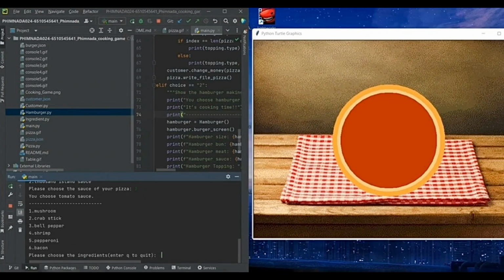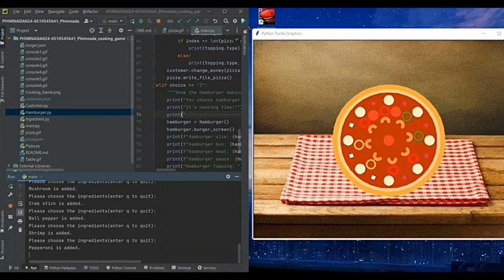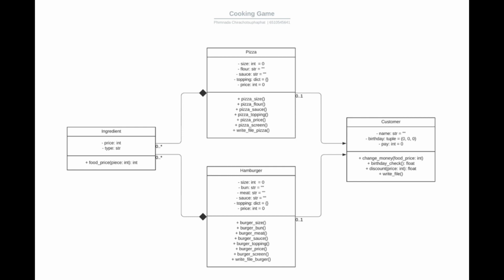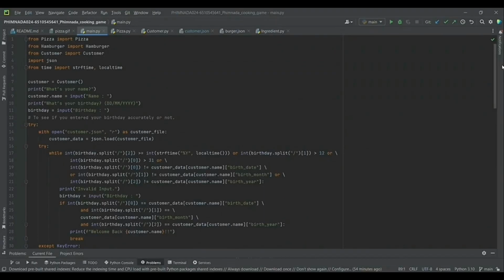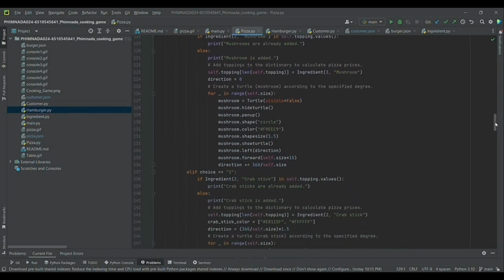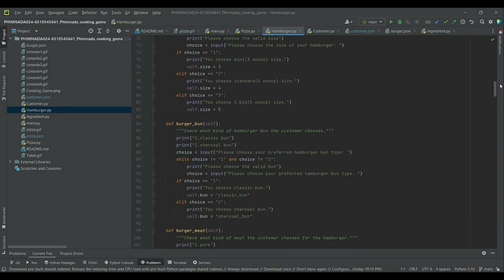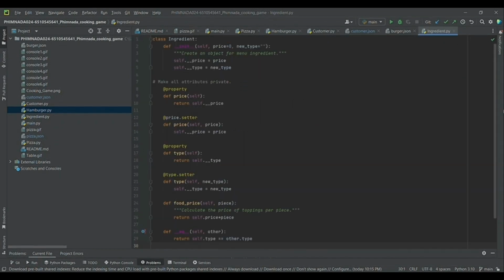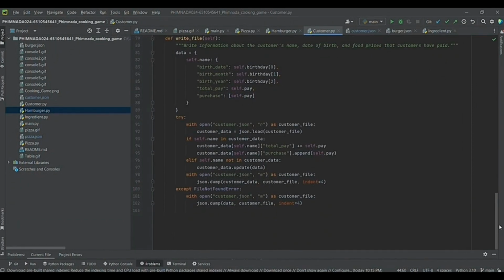Cooking Game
This video  is a part of Computer Programming 1 course.

Cooking Game is a game that allows customers to cook
in their own unique style while also providing a special discount function.

I hope you find this video entertaining.

This game was written in Python by
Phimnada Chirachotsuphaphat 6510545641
Software and Knowledge Engineering
Kasetsart University